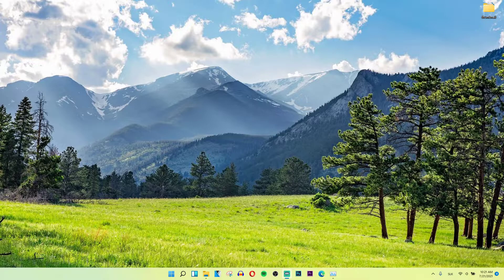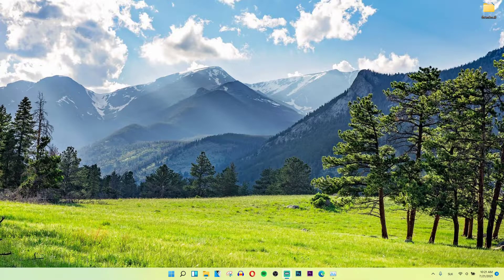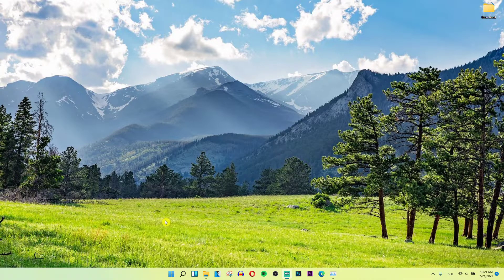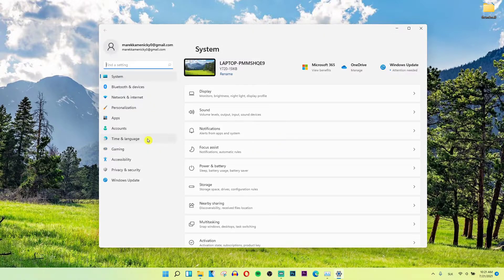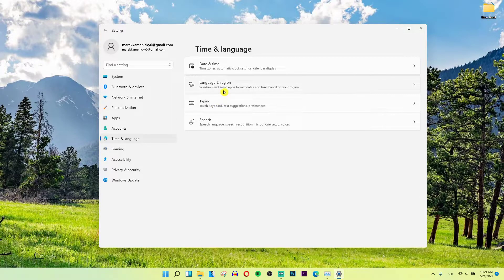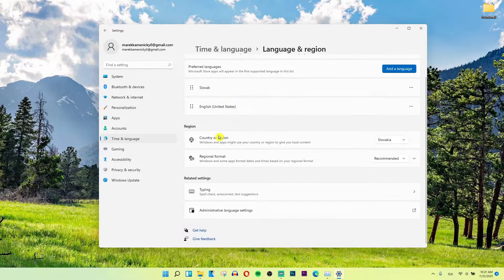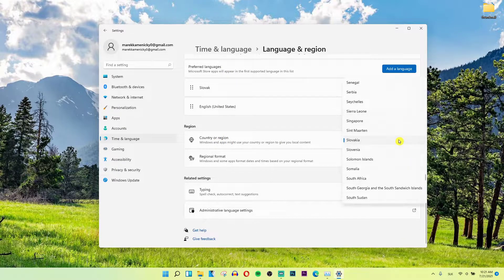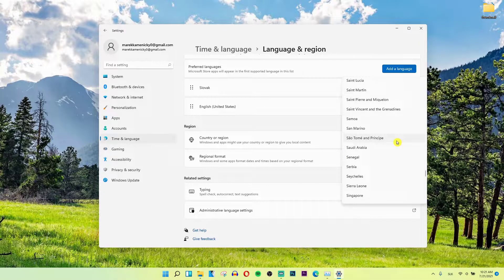How To Change Country Or Region In Windows 11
In this video you will find out How To Change Country Or Region In Windows 11

GET AMAZING FREE Tools For Your Youtube Channel To Get More Views:
Tubebuddy (For GROWTH on Youtube):